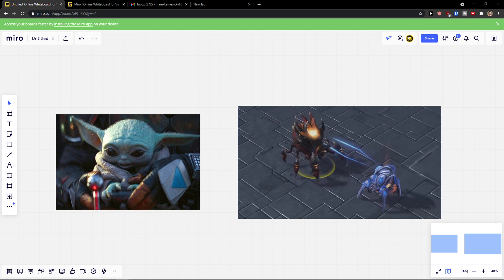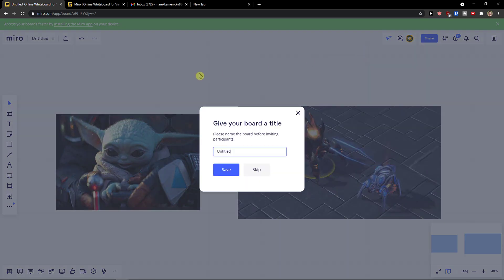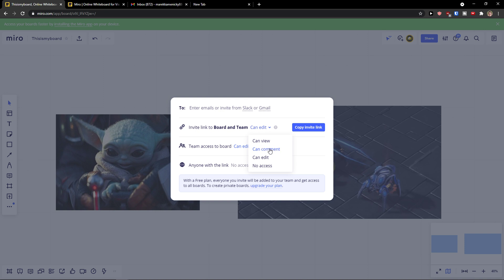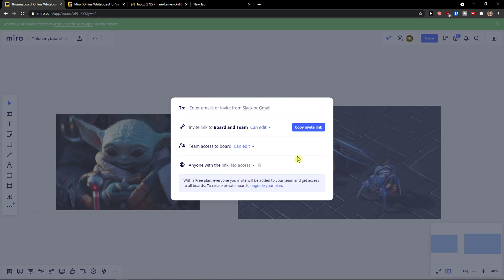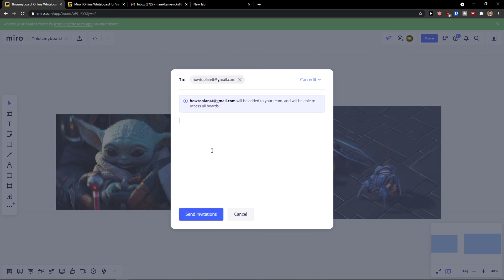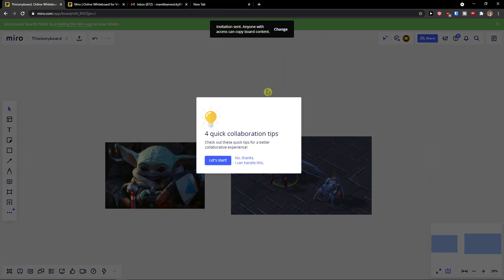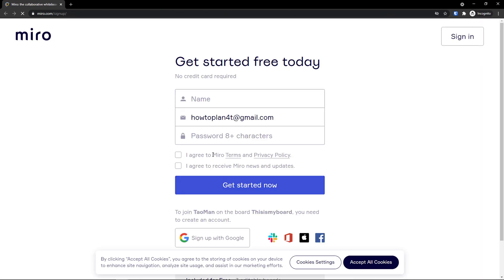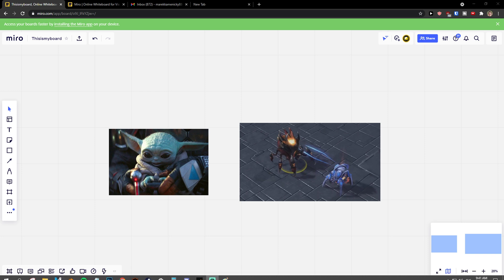How To Share Board In Miro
In this video you will find out How To Share Board In Miro

GET AMAZING FREE Tools For Your Youtube Channel To Get More Views:
Tubebuddy (For GROWTH on Youtube):